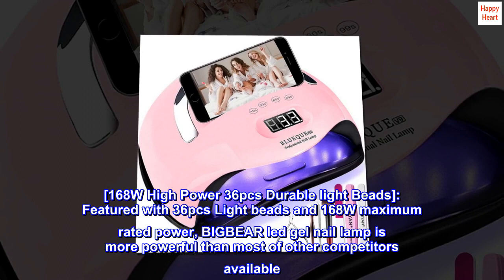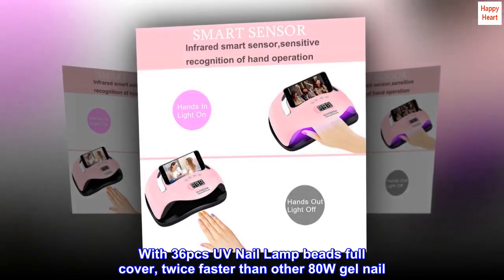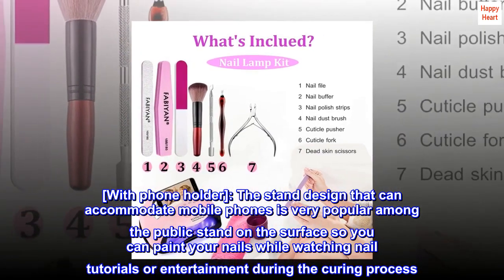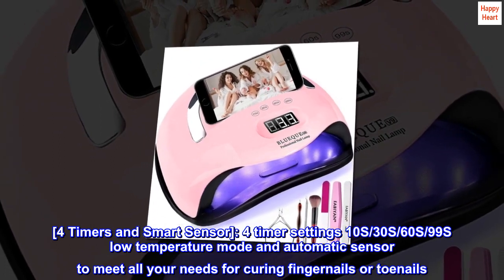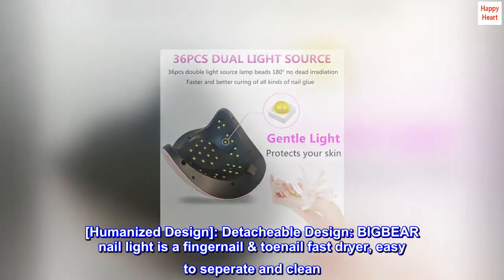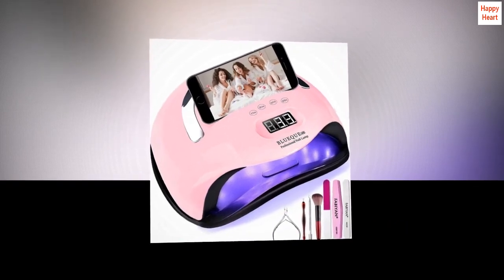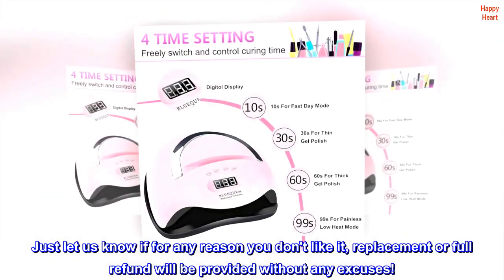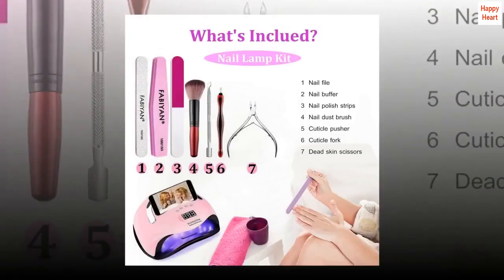BIGBEAR UV Light for Nails, 168W UV LED Nail Lamp for Gel Polish, Fast Nail Dryer with Automatic -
[168W High Power 36pcs Durable light Beads]: Featured with 36pcs Light beads and 168W maximum rated power, BIGBEAR led gel nail lamp is more powerful than most of other competitors available. Our UV LED nail lamp protects your skin from getting sun burnt and does no harm to your eyes. With 36pcs UV Nail Lamp beads full cover, twice faster than other 80W gel nail. Making it a lot easier to cure for those prefer hard gels or apply multiple layers of thick polish gel.
[With phone holder]: The stand design that can accommodate mobile phones is very popular among the public stand on the surface so you can paint your nails while watching nail tutorials or entertainment during the curing process. With BIGBEAR gel nail UV light you will have a pleasant LED/UV lamp gel manicure experience.
[4 Timers and Smart Sensor]: 4 timer settings 10S/30S/60S/99S low temperature mode and automatic sensor to meet all your needs for curing fingernails or toenails. Additional touch screen No physical button will prolong the product life. Due to the smart infrared sensor, the gel lamp can work automatically without setting the timer, hands in light on, hands out light off, ideal for both home and salon use.
[Humanized Design]: Detacheable Design: BIGBEAR nail light is a fingernail & toenail fast dryer, easy to seperate and clean. Temperature Protection: With heat dissipation inside, our gel UV LED nail lamp provides temperature protection for your hands and feet, bring a new nail salon-like experience. The handle design feels comfortable and easy to carry.
[Comes with Manicure Kit & Satisfaction]: The manicure kit include necessary tool you need! Manicure kit details: Nail file/ Nail buffer/ Cuticle pusher/ Cuticle fork/ Nail dust brush/ Dead skin scissors/ Nail polish strips. Just let us know if for any reason you don't like it, replacement or full refund will be provided without any excuses!
Great
Works great my wife uses it every day and injoys bing able to watch movies while doing it since her phone has a spotWas pleasantly surprised by all the extras that were inside. Great product thus far!